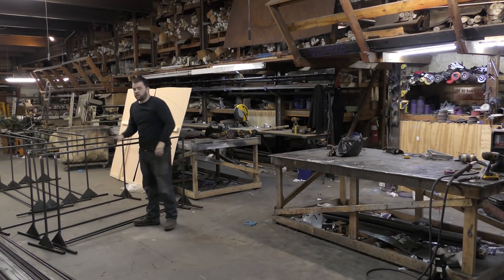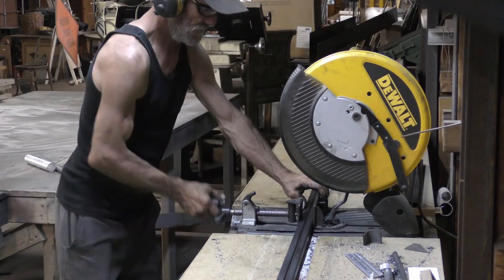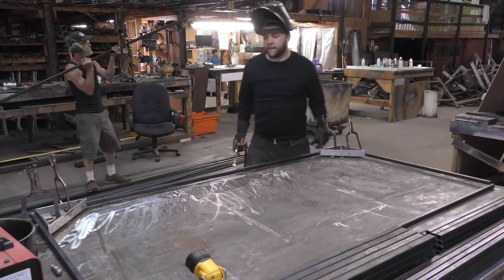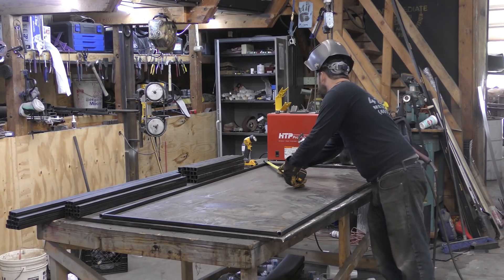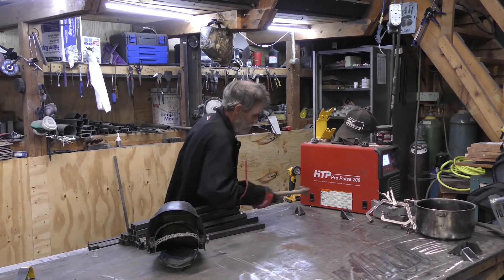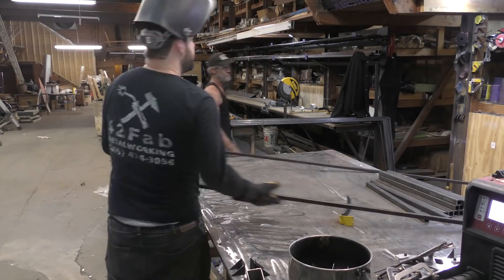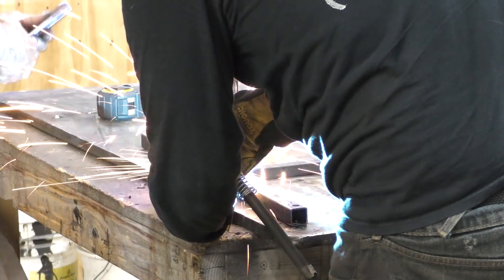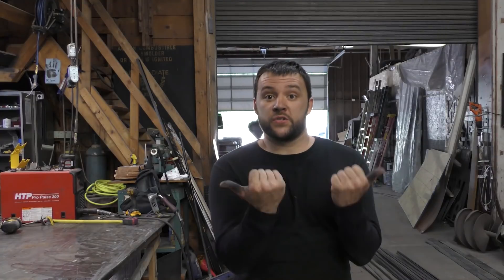Jigs and Batch Production in the Welding Shop. Easy Banner Frames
For today's project I'll be going over how I approach a job that requires the production of multiple identical pieces. We use some Fireball Tool's Squares to square up our first frame then build a simple and free jig quickly to batch out 9 copies of the first frame.

If you're looking to save some time (and your fingers) check out the Magnetic Chuck I use for grinding Smaller

3M Radio Headphones